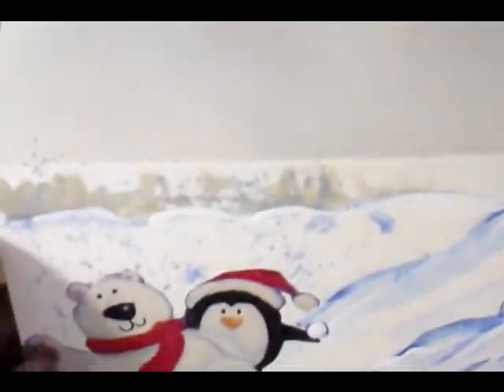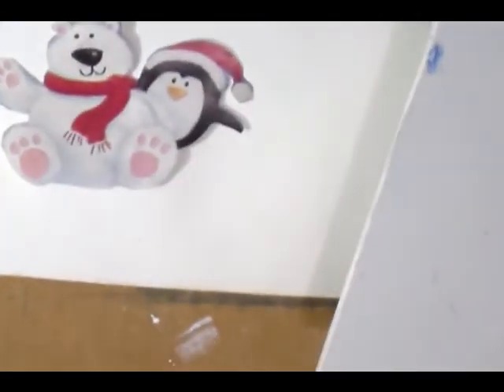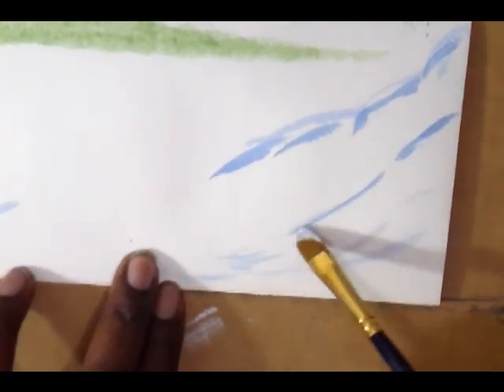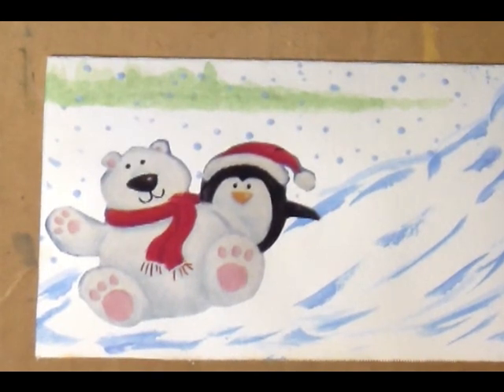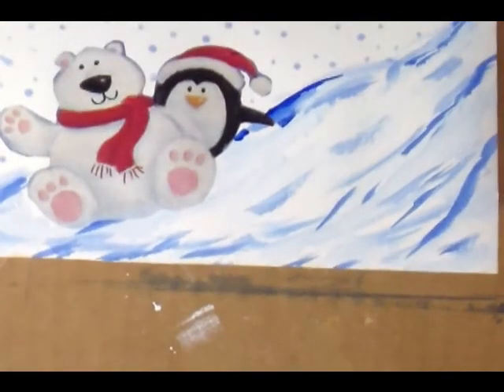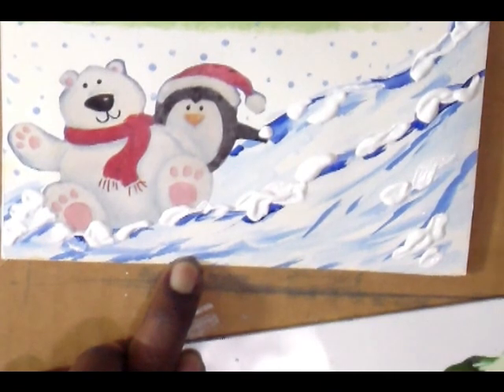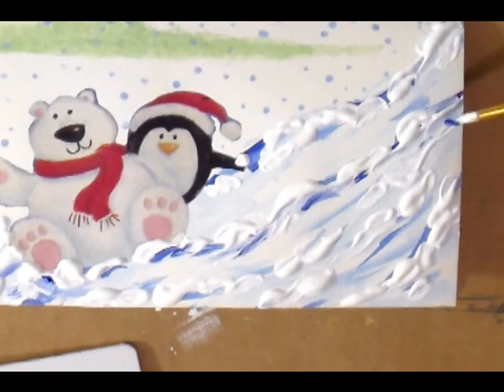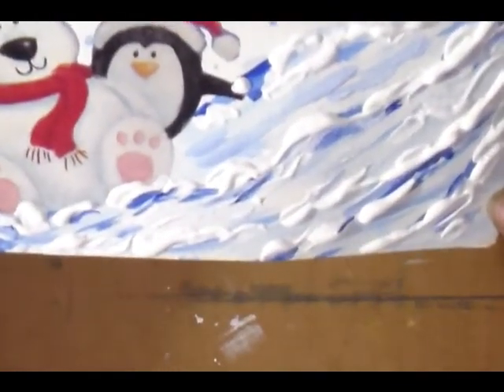DIY Christmas Card Bear and Penguin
Here is another DIY Christmas card project the whole family will enjoy. The bear and penguin wrapping was used to make this funfilled card. Only a few inexpensive supplies are needed to make the perfect cards to give this holiday season.